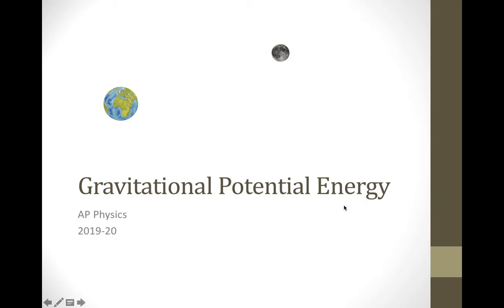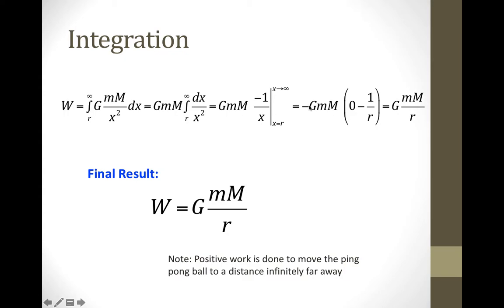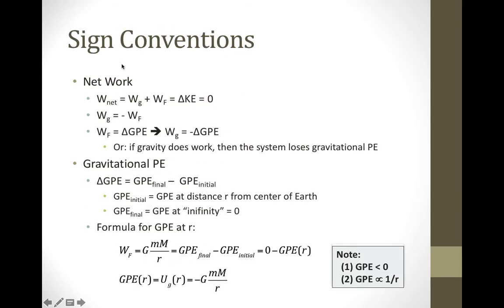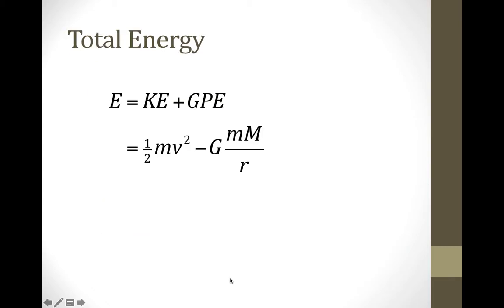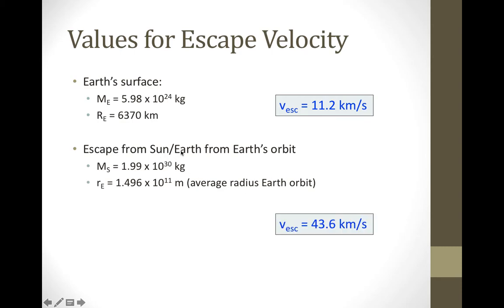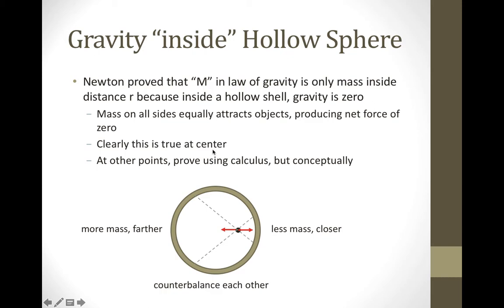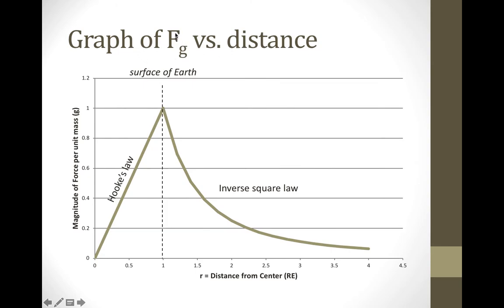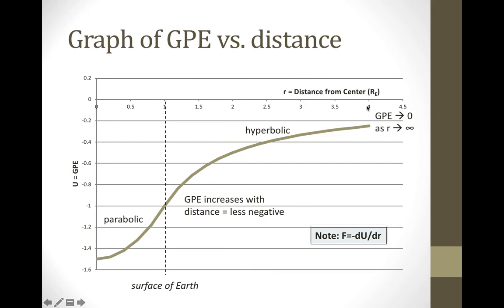Gravitational PE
Gravitational potential energy far from surface - inverse square law